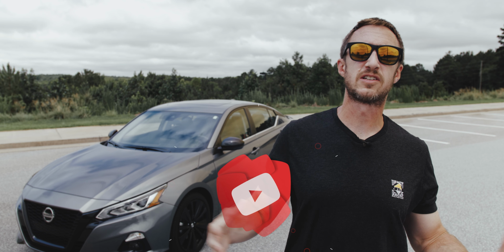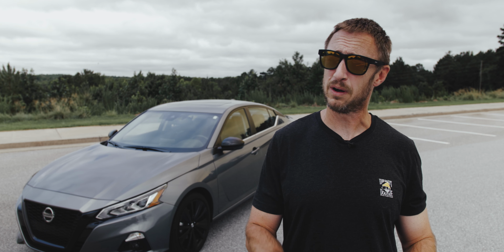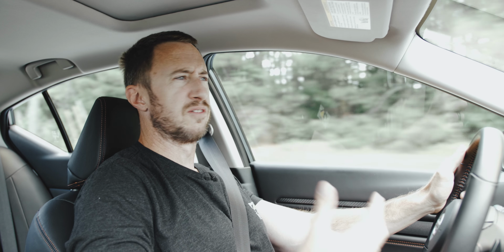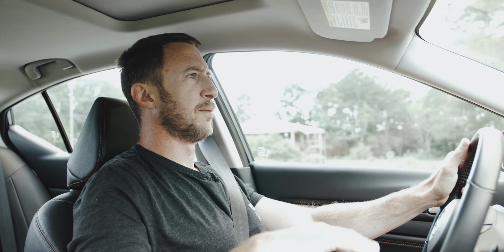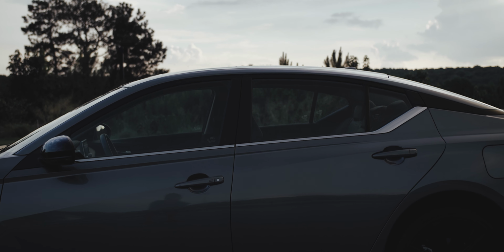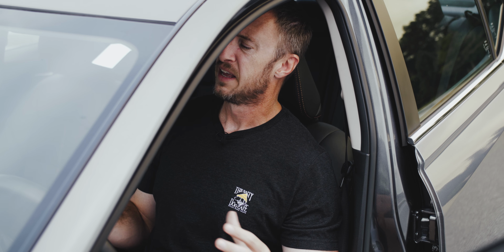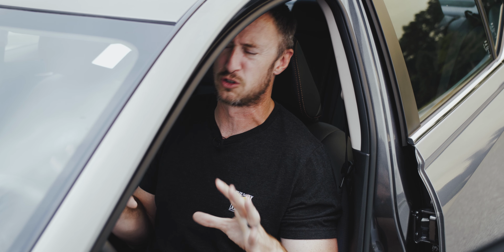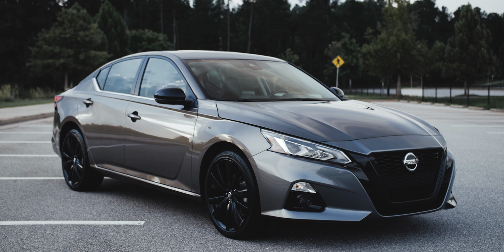There's Not Enough Here to Stand Out in the Shrinking Midsize Sedan Category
Midsize sedans like the Honda Accord, Toyota Camry, and Nissan Altima are dying out. Nearly every major automaker has discontinued their midsize sedans: Hyundai and Kia just announced that the Hyundai Sonata, Kia K5, and Kia Stinger are all getting the axe. Ford and Chevy no longer sell midsize sedans, and Volkswagen has killed the Passat. Mazda still soldiers on with the Mazda6, but it's not long for this world in its current form. That leaves Honda, Toyota, and Nissan fighting for a smaller and smaller piece of the market pie. So where does this Nissan Altima SR Midnight Edition rank? Is it worth considering against the class leading Honda Accord and unkillable Toyota Camry?

Chapters
00:00 - Opening B Roll
00:29 - Welcome
01:05 - Styling
03:03 - Powertrain
04:15 - Behind the Wheel
11:25 - Interior
15:43 - Should you Buy It?
18:59 - Outro
19:25 - Bloopers

BIG CAMERA STUFF THAT I USE:
Lumix GH5
Sigma 18-35 Art
Sigma 50-100 Art
Metabones Speedbooster Ultra
Polar Pro Peter McKinnon Edition v2
Olympus M.Zuiko 12-40mm f2.8 PRO Lens (old lens)

Lumix GH4
Lumix 7-14 wide lens
Lumix 30 macro
Canon T7i body with Canon 18-55 kit lens

GoPro Hero7 Black (insanely smooth)
KumbaCam cell phone stabilizer (cheap and decent)

STABILITY
DJI Ronin M

TRIPODS
Joby Gorillapod 3k
Manfrotto Tripod

LIGHTING
Aputure Amaran AL-M9 (tiny)
Aputure Amaran AL-H198 (medium)

DRONE:
DJI Mavic Air Fly More Combo

AUDIO STUFF:
Zoom H1 Audio Recorder (light duty)
Zoom H4n Audio Recorder (heavy duty)

BAGS AND CASES:
Lowepro Flipside 200
Pelican 1510
Pelican SD Memory Card Case